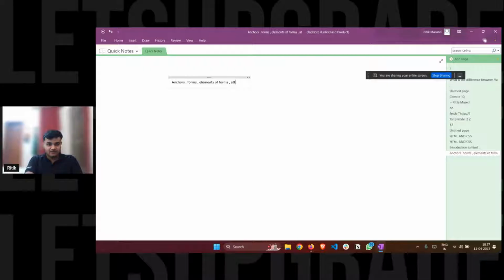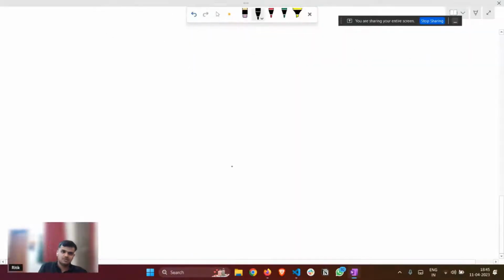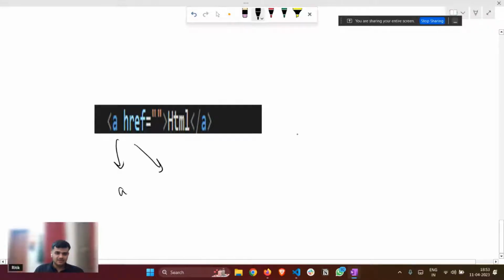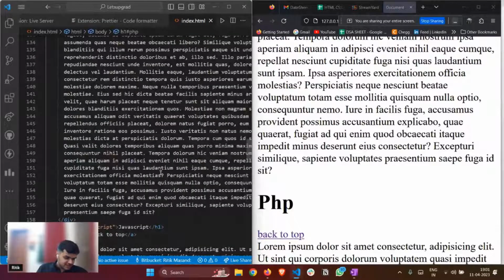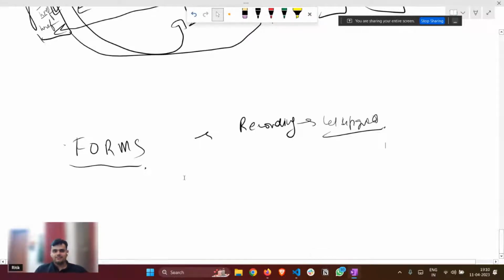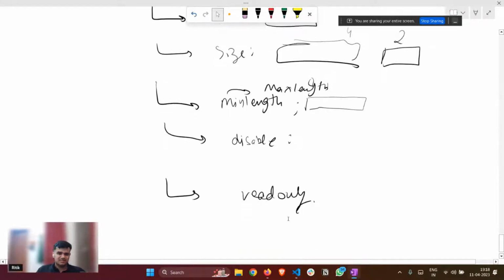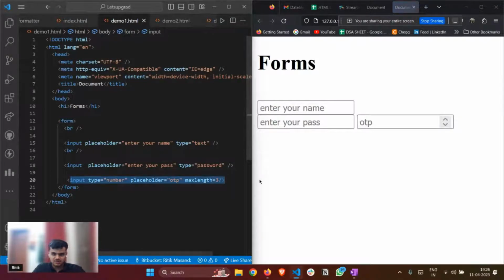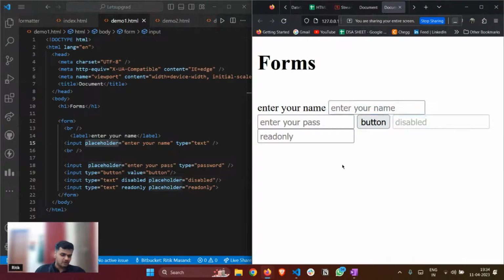Day 2 | Styling HTML with CSS | HTML & CSS Essentials Bootcamp (5 Days)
HTML & CSS Essentials Bootcamp (5 Days) in collaboration with the Google Developer Group MAD Mumbai, National Skill Development Corporation, ITM Group of Institutions, and LetsUpgrade🤩

Join Community Call on How DSA can boost your career🚀 &

Learn JAVA + DSA with Placement Guarantee in just 5,900/- 🤩

How ?